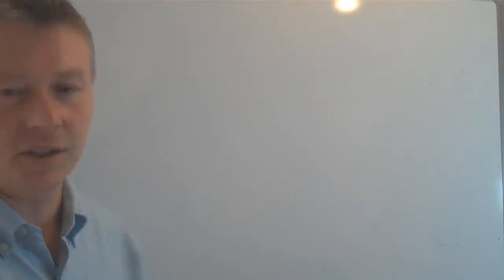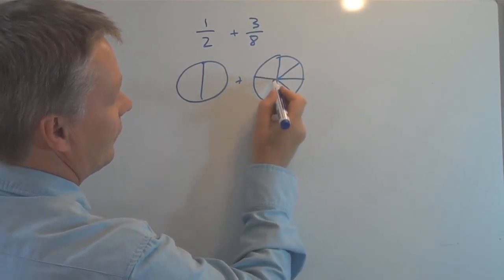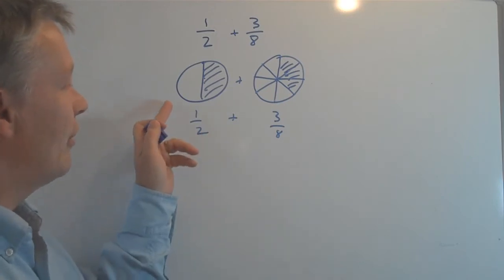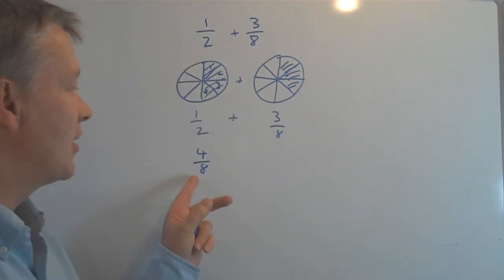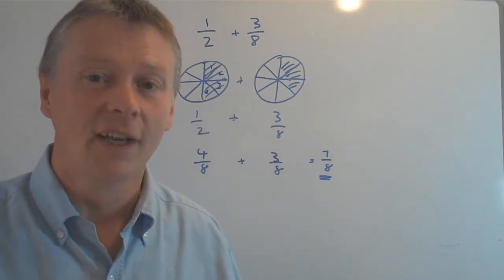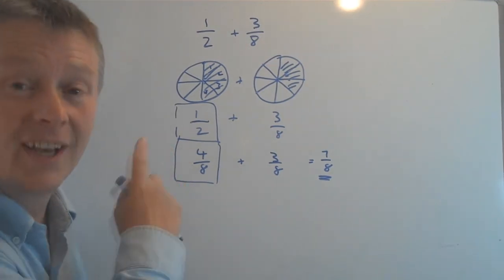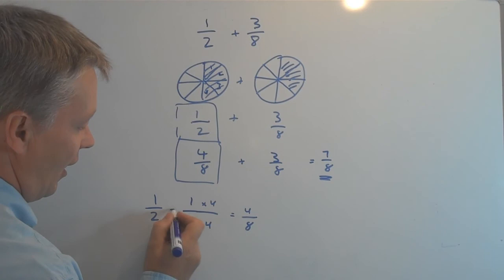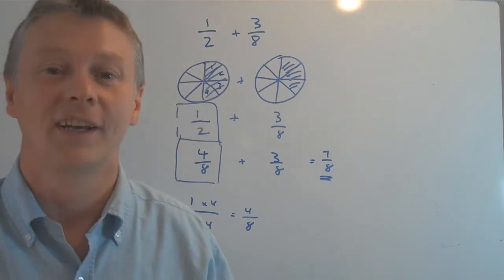How to add simple fractions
How to add simple fractions. for more great videos, hints and tips from SATS to GCSE.